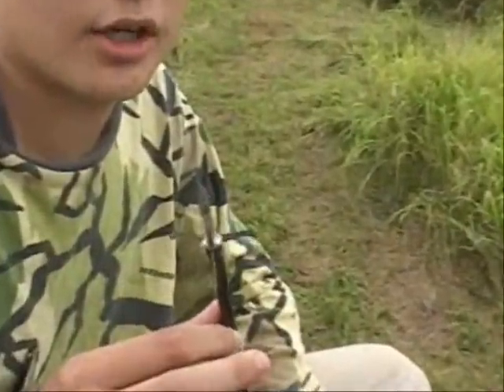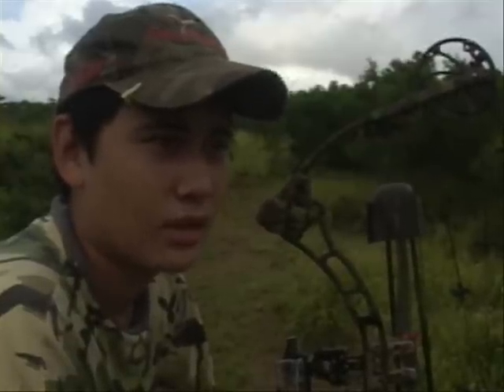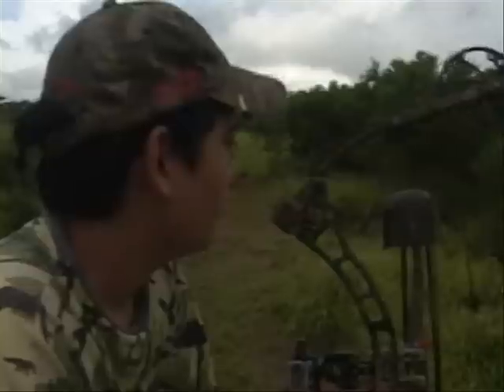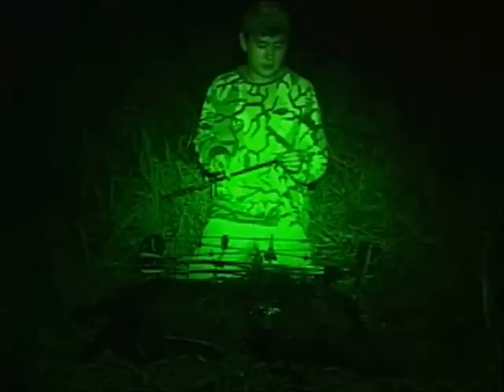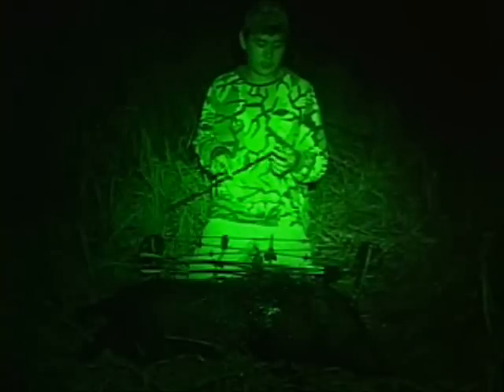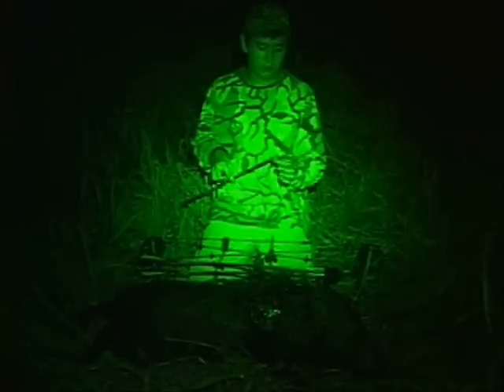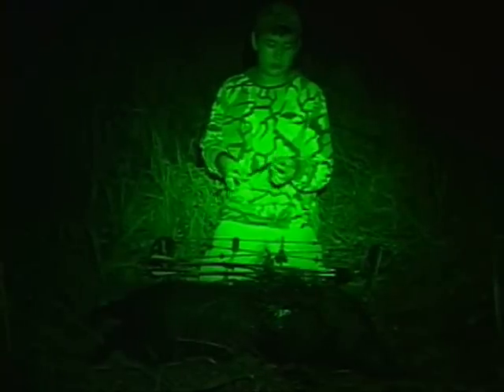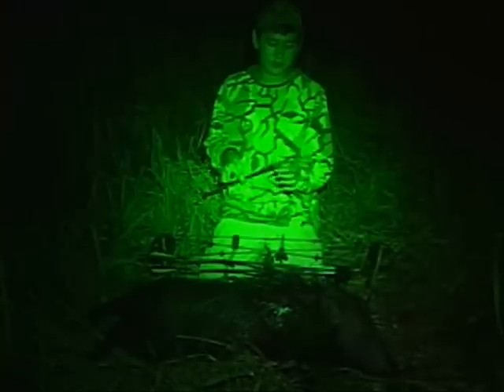Young bowhunter shoots Hawaiian Boar Hog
Test #1 is on the 1 3/8" Grim Reaper Mechanical RazorCut SS. For the record, the bow was a BowTech Equalizer set at 60#@27 1/2" draw shooting a Beman ICS 500 arrow with a total weight of 352.5 grains including the lighted nock.
This is an ongoing series of review and field testing of each of the most popular Grim Reaper Mechanical and Fixed blade broadheads. We all have seen the damage these BH's can do to steel barrels, micro wave ovens, refrigerators, plywood and plastic jugs so we thought people would like to see what these heads can do to big game animals in real time tests. Complete with all the variables you would face in true hunting situations, such as human error ie. Nerves, buck fever, excitement, etc. which may result in less than perfect shot placement. Shots through heavy bone. And see for yourself how you can gain the Grim Reaper EDGE on your next hunt!! And Watch 'em Drop!